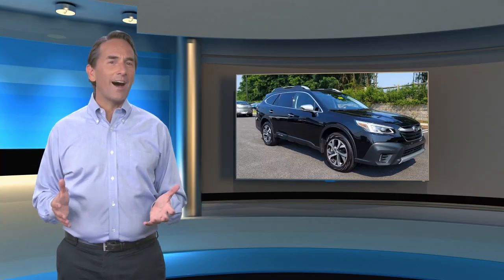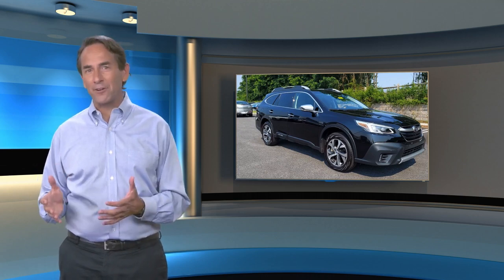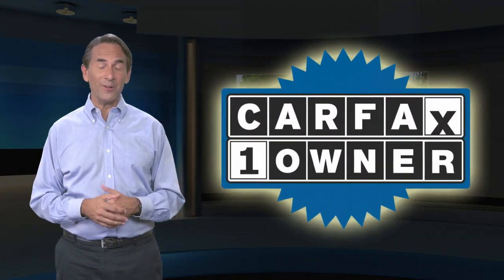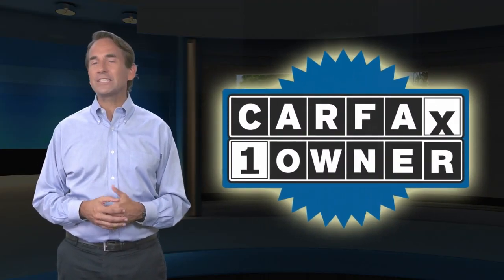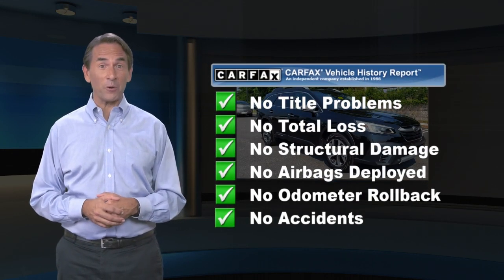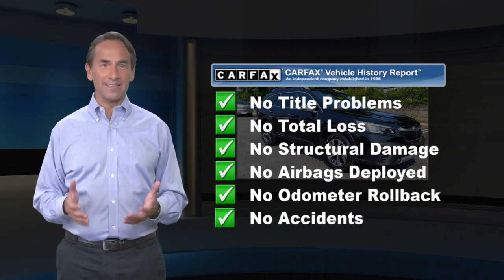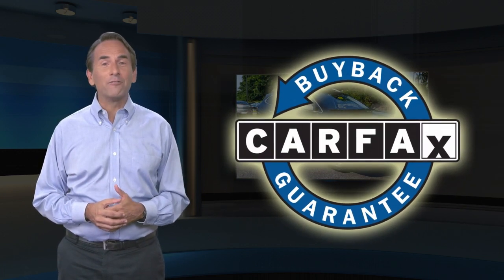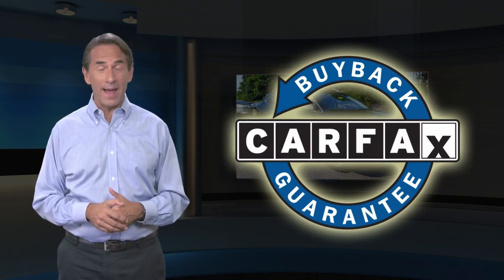Certified 2020 Subaru Outback Touring XT, Glen Mills, PA S211398Y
Concordville Subaru

Certified. 2020 Subaru Outback Touring XT *SUBARU CERTIFIED*, *NAVIGATION*, *HEATED SEATS*, *LEATHER*, *SUNROOF*, *BACK UP CAMERA*, *BLIND SPOT MONITOR*.Subaru Certified Pre-Owned Details:* Transferable Warranty* 152 Point Inspection* Vehicle History* Roadside Assistance* SiriusXM 3-Month trial subscription, $500 Owner Loyalty coupon & 1 year trial subscription to STARLINK* Powertrain Limited Warranty: 84 Month/100,000 Mile (whichever comes first) from original in-service date* Warranty Deductible: $0CARFAX One-Owner. Clean CARFAX.23/30 City/Highway MPGAwards:* 2020 KBB.com 10 Favorite New-for-2020 Cars

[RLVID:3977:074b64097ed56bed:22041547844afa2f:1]